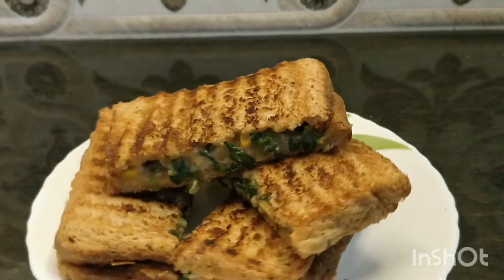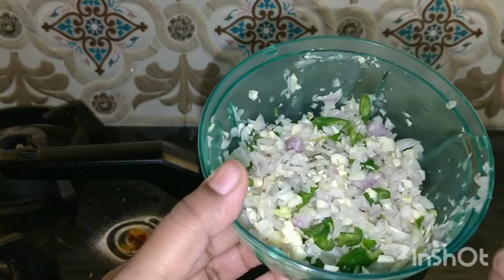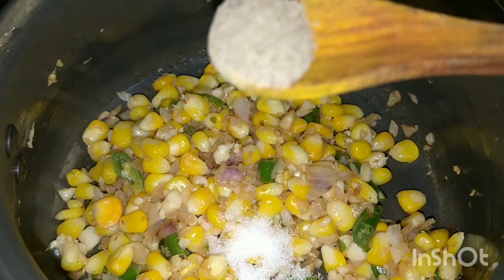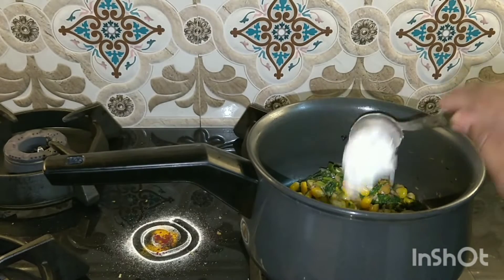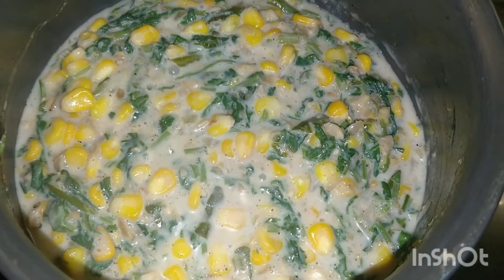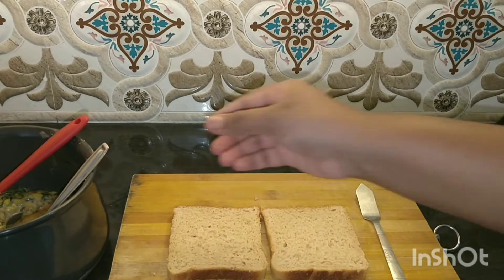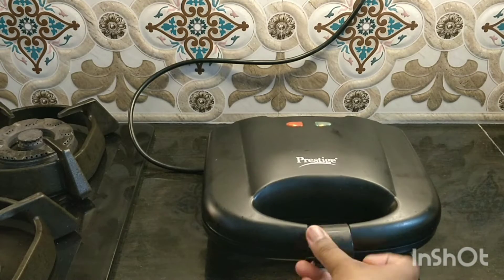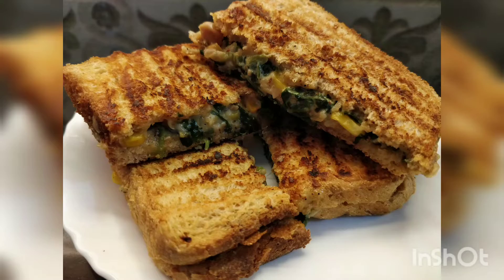Corn & Spinach Sandwich Recipe!How to prepare Corn & Spinach Sandwich in Home! sandwich recipes!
Corn & Spinach Sandwich Recipe!How to prepare Corn & Spinach Sandwich in Home!Corn Sandwich! Sandwich recipes

Please try this delicious sandwiches in home and let me know how you find it out.
I will back with another video soon.

Musician: @iksonmusic